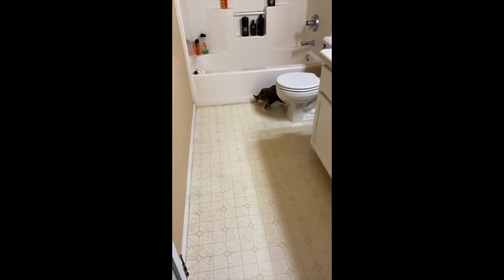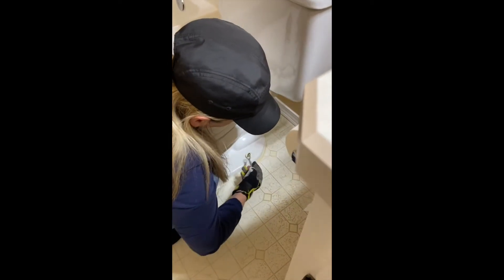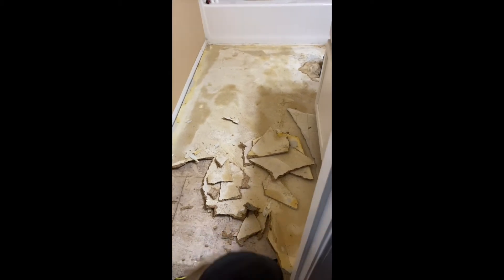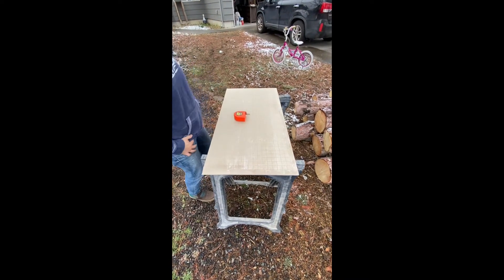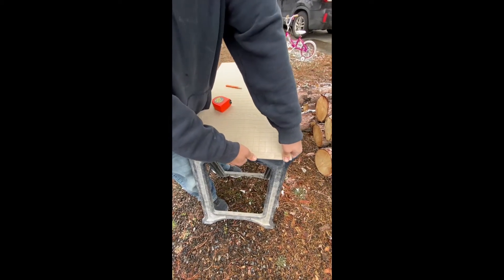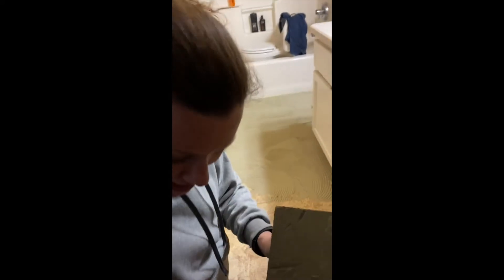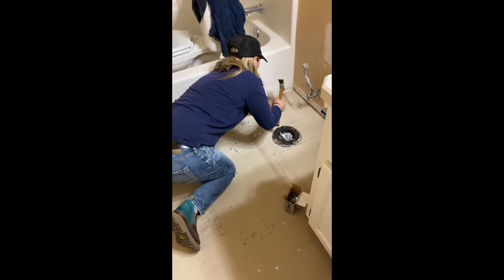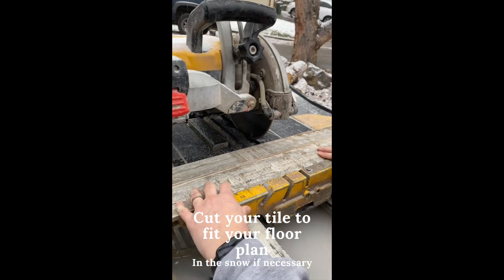Tile Job with B Squared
Renovations made easy, rip out that linoleum, install new tile.  Easy to DIY. Follow us remodel your bathroom.